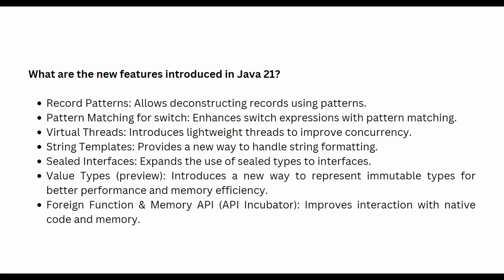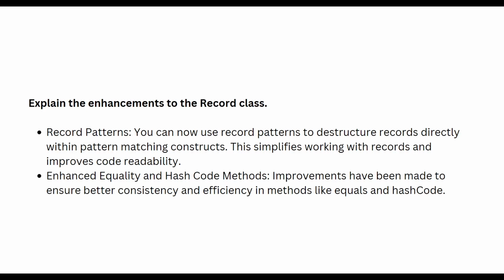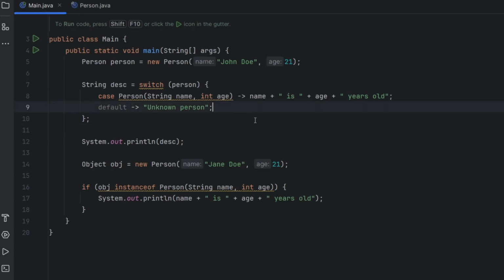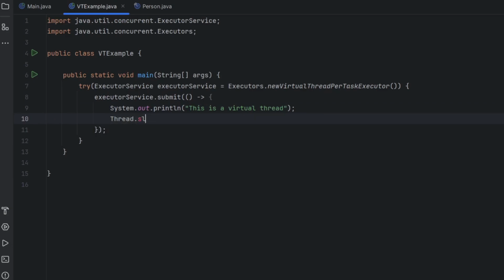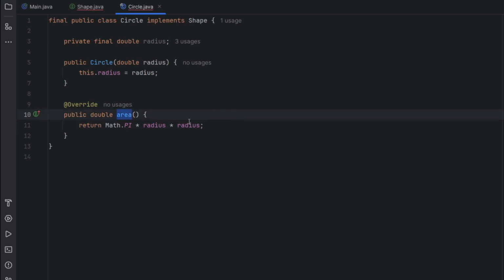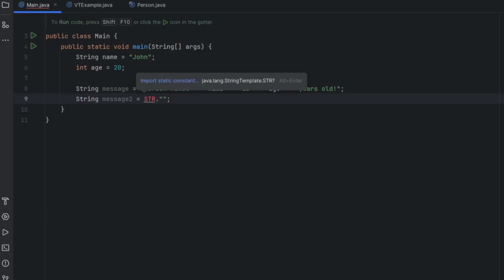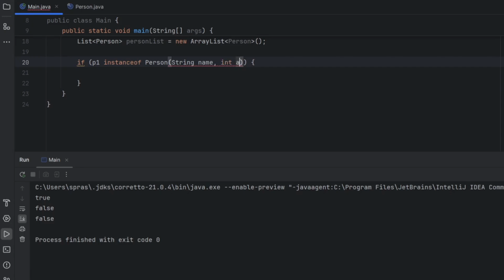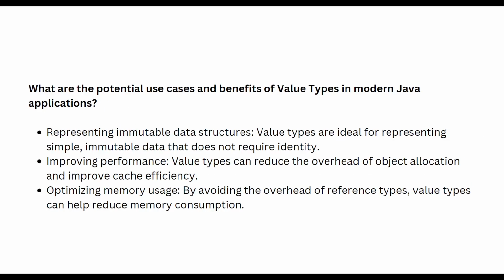Must Prepare | Java 21 interview questions | Service & Product Based Organizations | Coding Concepts